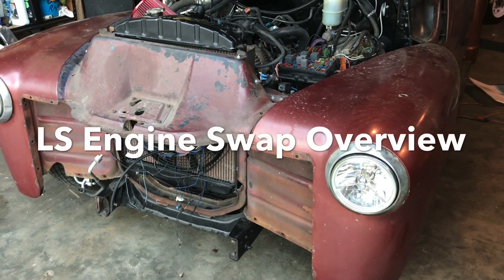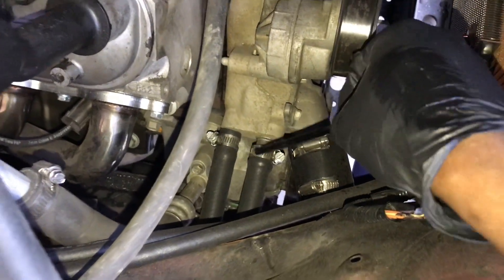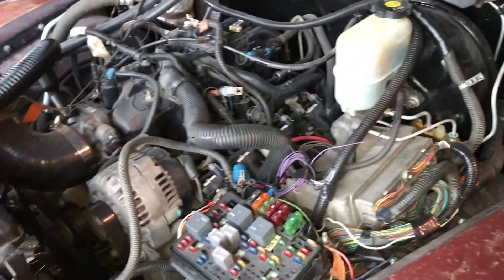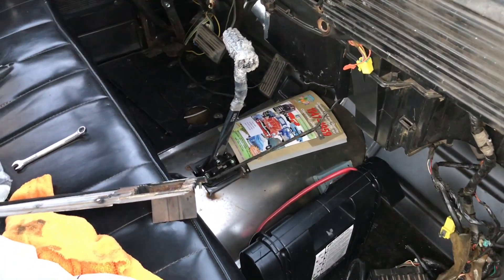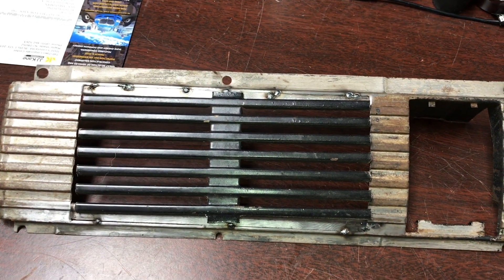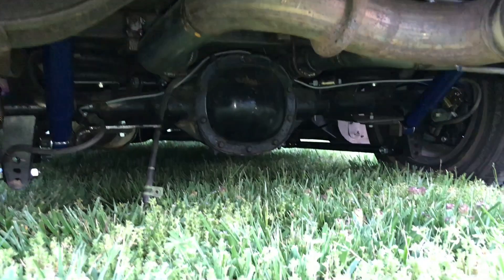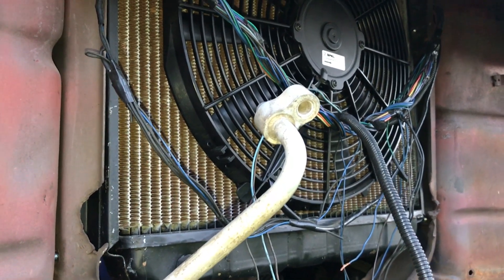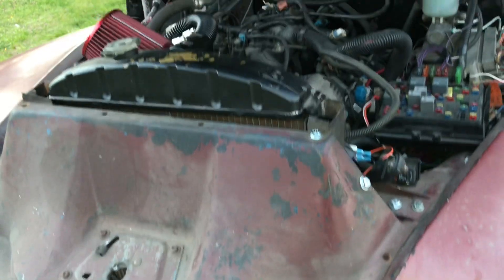LS Engine Swap Overview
The owner purchase a 2000 Chevrolet donor truck and wanted to swap as many parts from it to his 1950 Chevy 3100 as possible. We will use many parts from the donor and modify many parts on the 1950 truck.